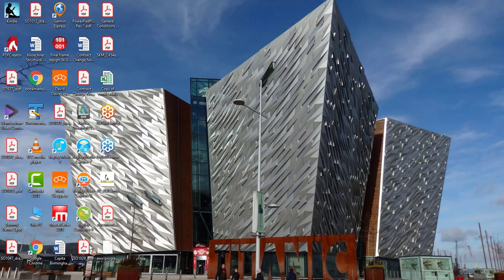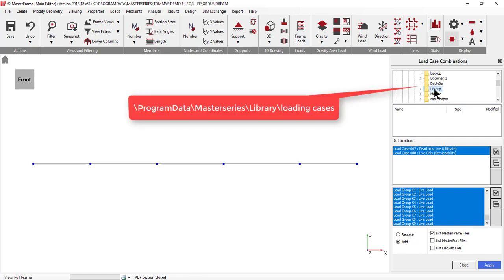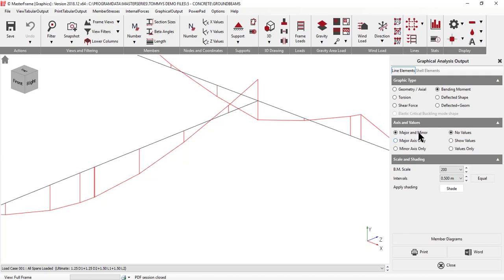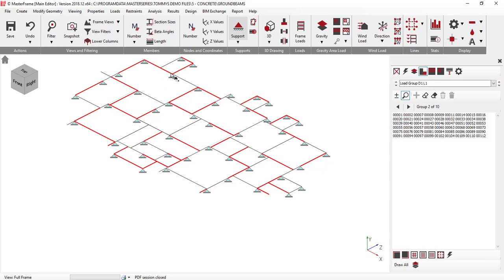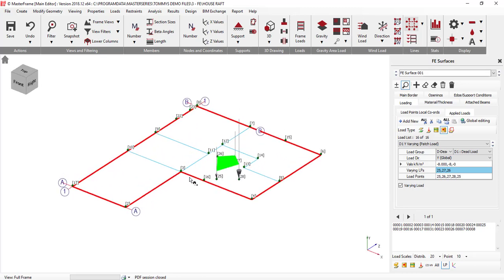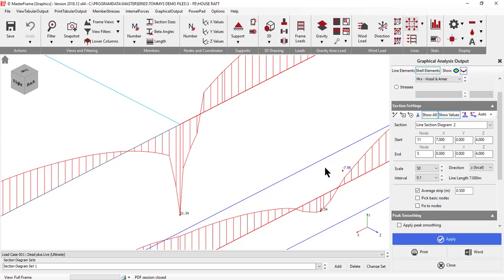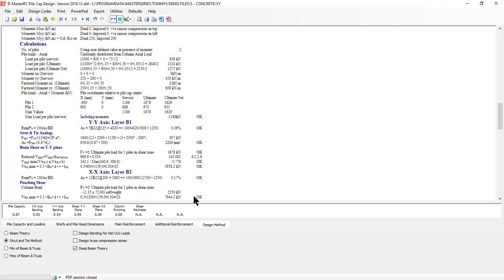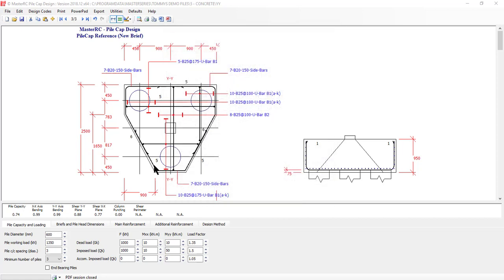Concrete Ground beams, Rafts and Pile Caps using MasterSeries 2019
Concrete Ground beams, Rafts and Pile Caps using MasterSeries 2018